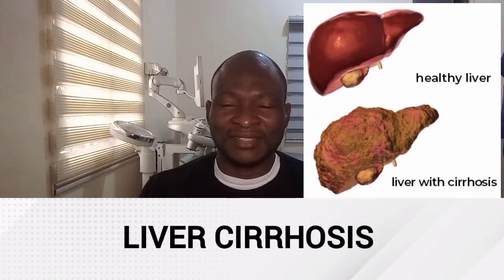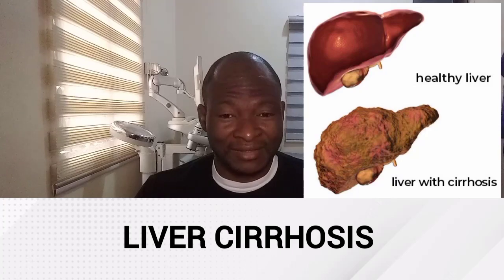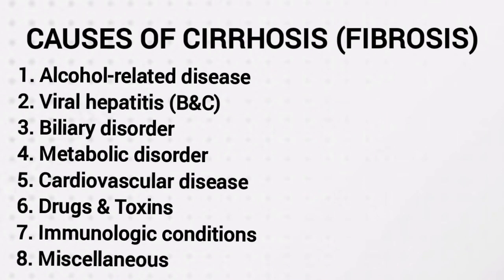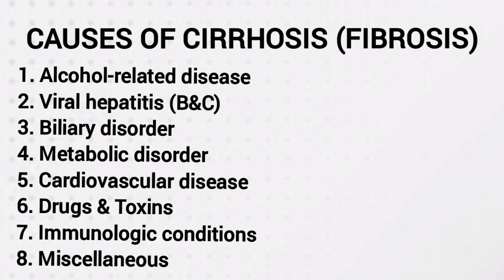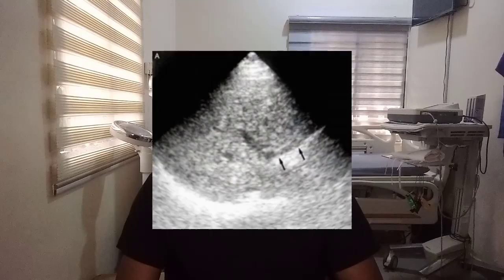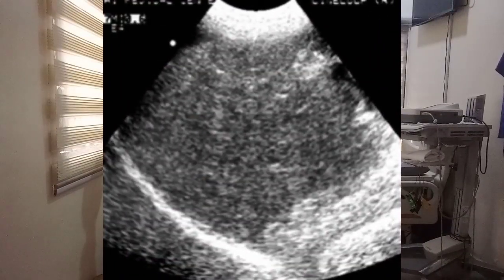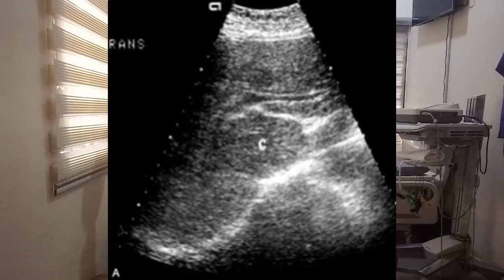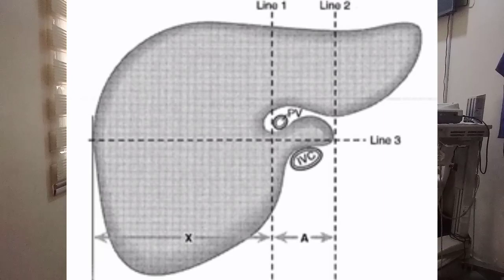Liver Cirrhosis: ultrasound evaluation of the liver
Explore the intricate world of liver ultrasound evaluation in our latest video! Join us as we delve into the nuances of detecting liver cirrhosis, biliary cirrhosis, and vascular abnormalities through comprehensive ultrasound imaging. Uncover the key techniques and insights for accurate diagnosis and gain a deeper understanding of various pathologies affecting the liver.